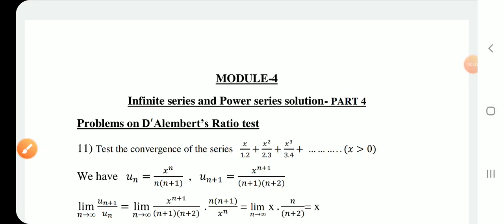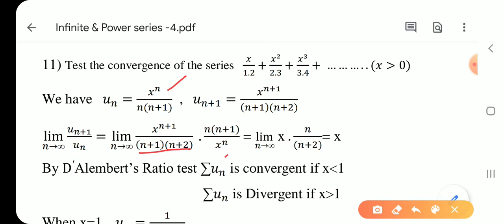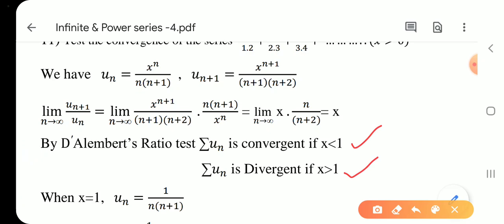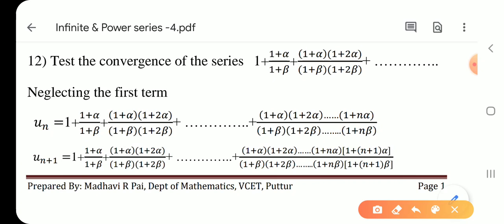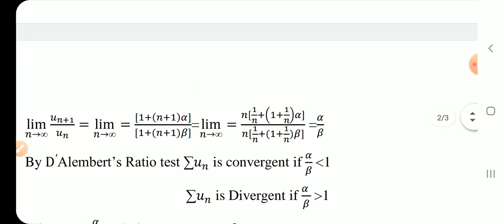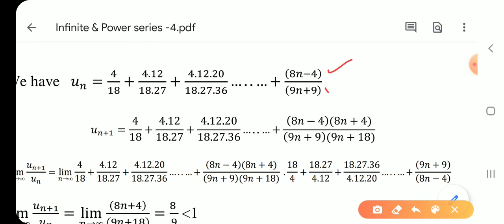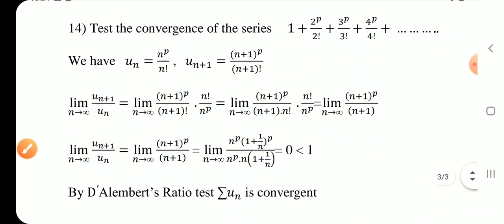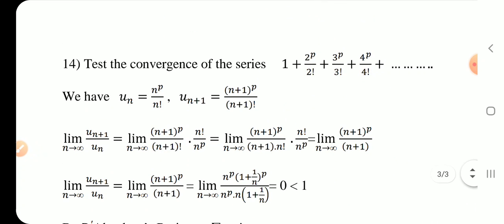Infinite and Power series- 4(MP)